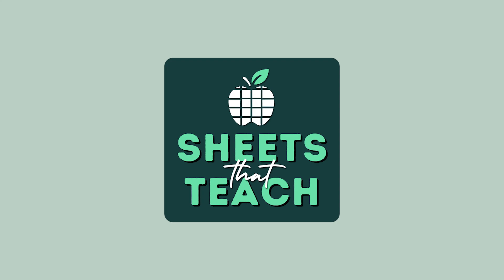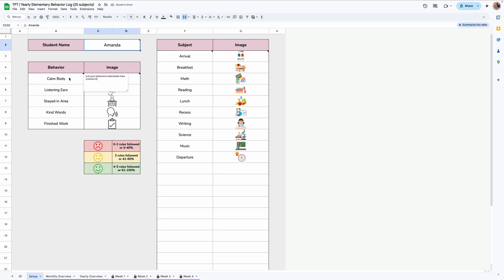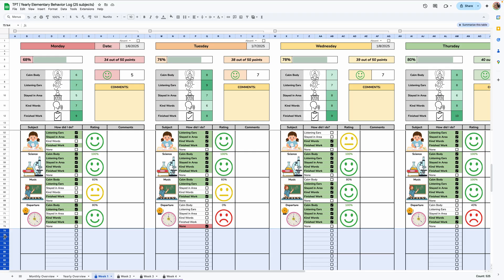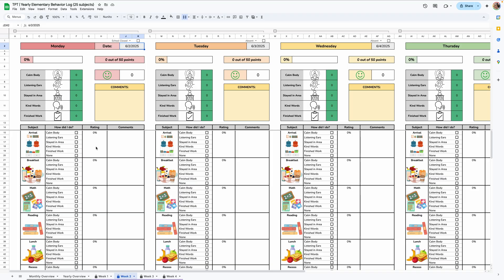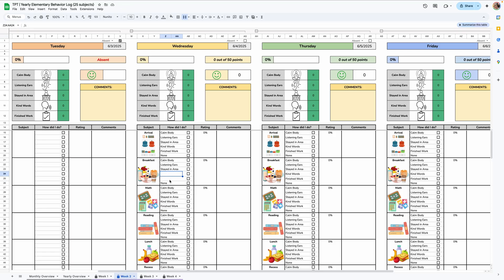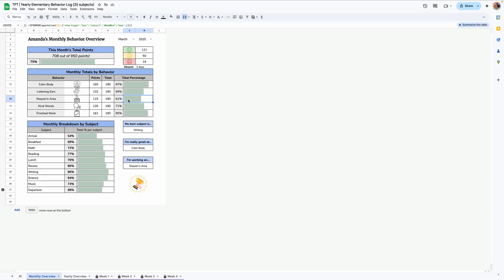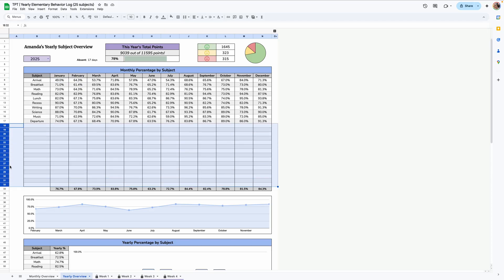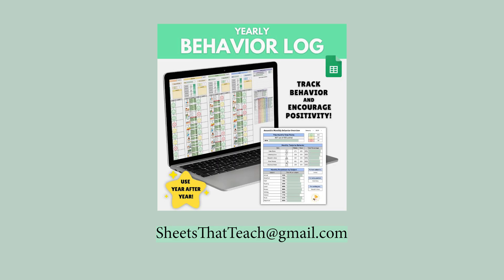Yearly Behavior Log | Tutorial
In this tutorial, we’re walking you through how to use our Yearly Behavior Log — a powerful, easy-to-use Google Sheets template designed for teachers, behavior specialists, and support staff. With 52 weekly tabs, automated monthly overviews, and built-in data tracking, it’s the perfect tool for behavior documentation all year long.

✨ Timestamps:
0:00 - Intro
0:30 - Info to Know About Template

1:42 - Setup Tab
2:31 - How to Add an Image in a Cell

3:18 - Weekly Tabs
3:44 - Hiding Extra Rows on Weekly Tabs
4:15 - Finding Weeks 5–52 (Hidden Tabs)
4:32 - How to Hide a Tab
4:58 - Renaming Tabs
5:09 - Filling in the Weekly Tabs
6:10 - What You Can Fill in on the Weekly Tabs
6:26 - How to Add a Line Break in a Cell
6:50 - Logging a Full-Day Absence
7:17 - Logging a Class-Specific Absence
7:27 - Skipping Behaviors for Specific Subjects
8:08 - Collapsing Each Day
8:37 - Printing the Weekly Tabs

9:08 - Monthly Overview Tab
9:41 - Uncollapsing Subject Rows
10:18 - Printing the Monthly Overview

10:39 - Yearly Overview Tab
11:27 - Hiding Extra Subject Rows
11:53 - Hiding Extra Behavior Rows
12:37 - Printing the Yearly Overview Tab
12:44 - Revealing the Comment Section

12:57 - Data (Don't Delete) Tab
13:12 - How to Contact Us

This template is part of our Sheets that Teach collection — a joint effort between Anne Marie and Laura to create digital tools that support educators and students, especially in special education and behavior support roles.

📚 Want to Learn Google Sheets?
Check out Laura’s Google Sheets Masterclass — perfect for beginners or anyone who wants to create their own automated tools: